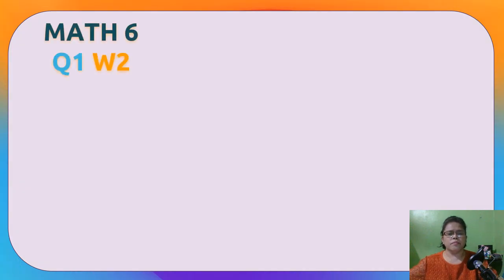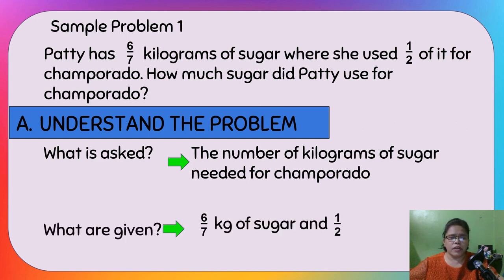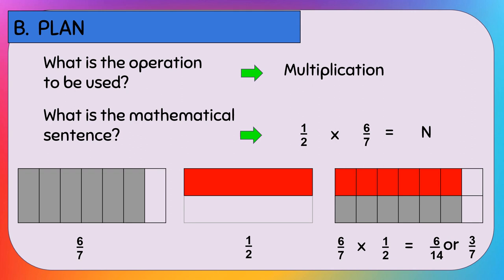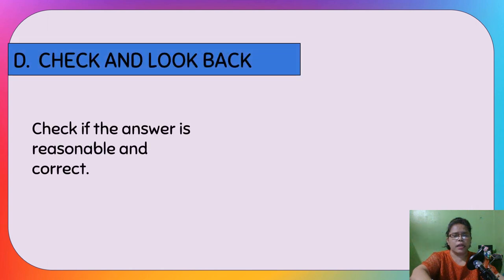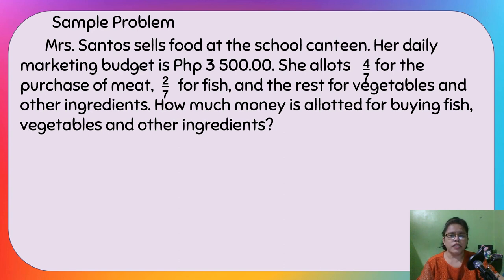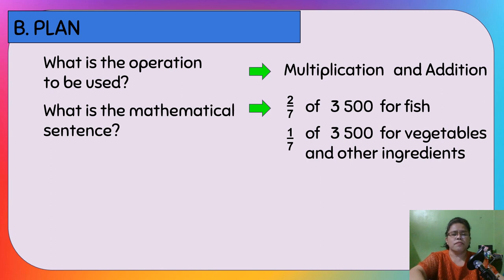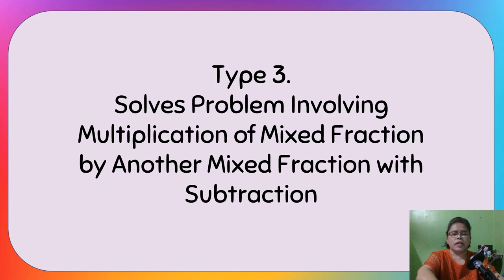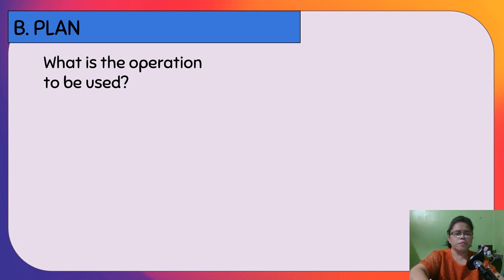FRACTIONS Multiplication Problems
MATH 6 Q1 W2
Continuation ng Quarter 1 Week 2 ng Math 6.  Sundan ang video na nakatingin sa module para mas maintindihan.

Para sa karagdagang kaalaman on fractions and problem solving , pwedeng subukan ang mga nakalink sa baba.